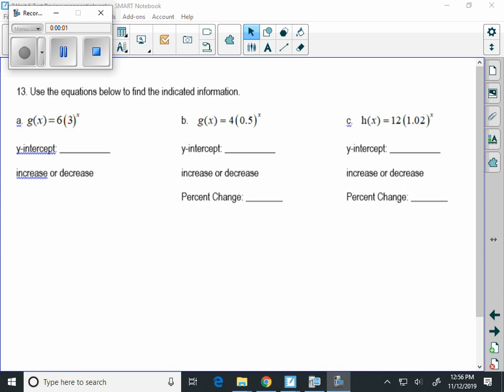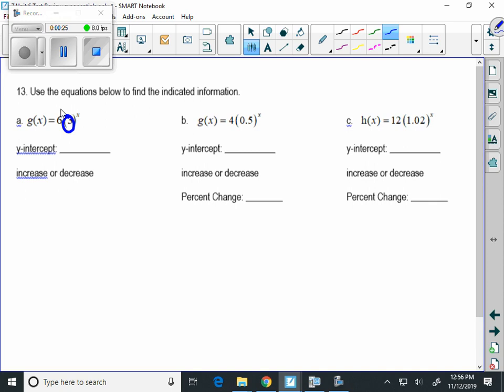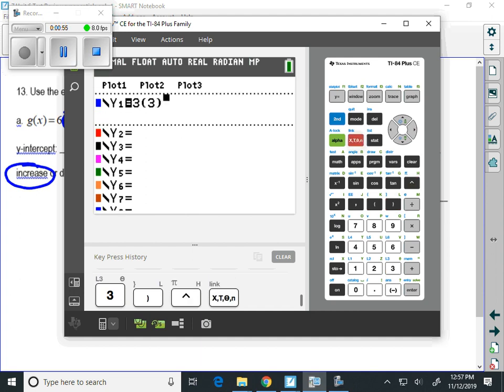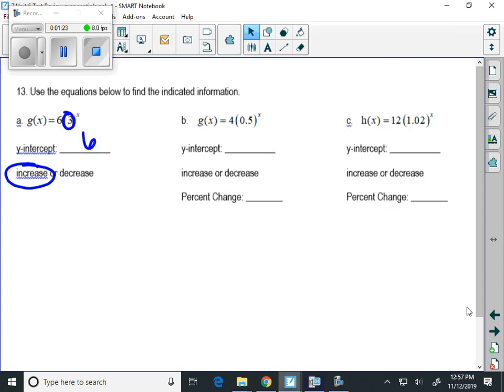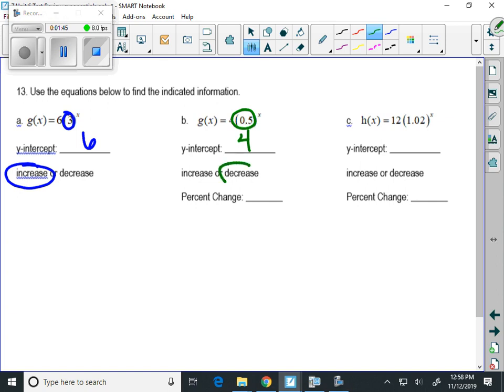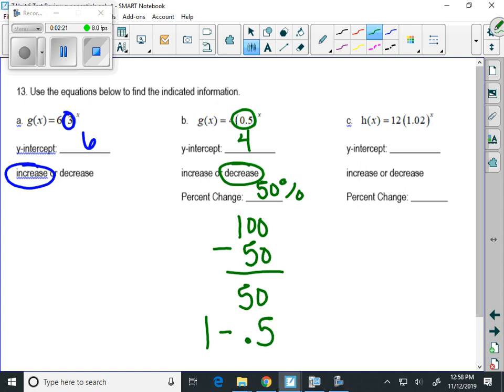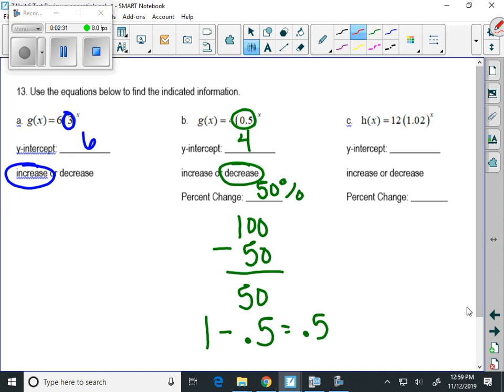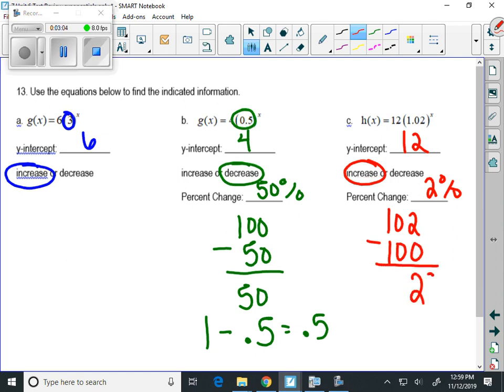a2 rev unit 6 13abc